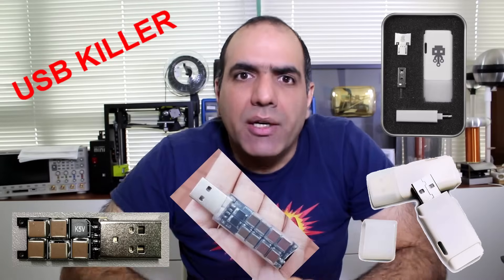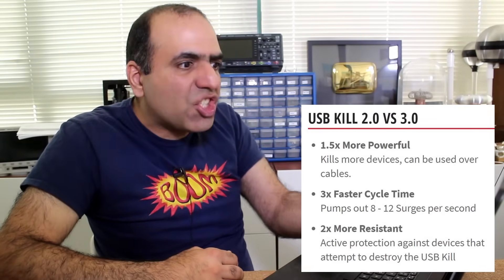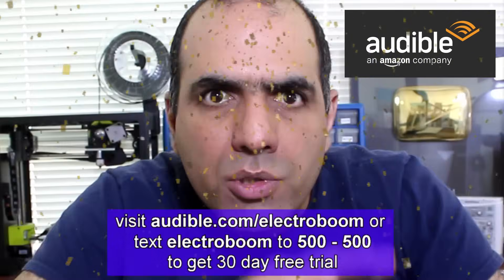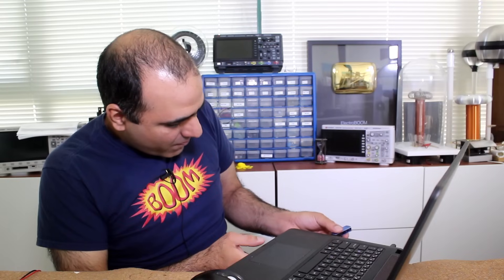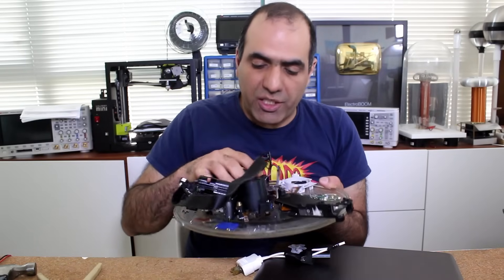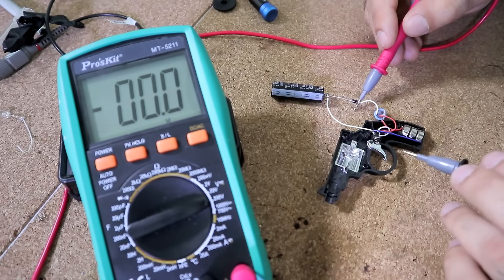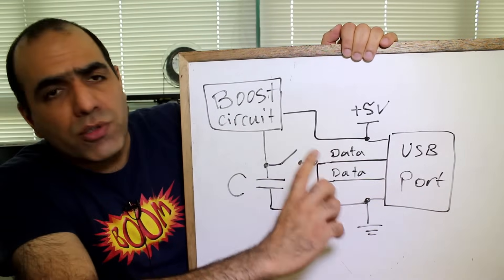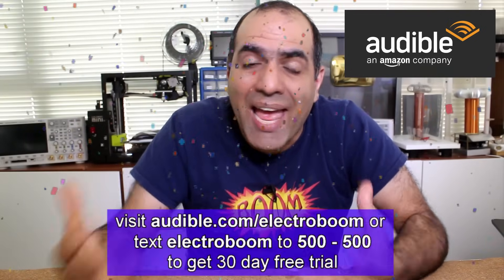USB Killer… WHY???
Is there any real use for a USB KILLER?! I highly doubt it.

Andy Rod
San